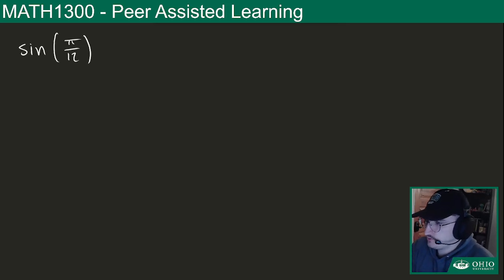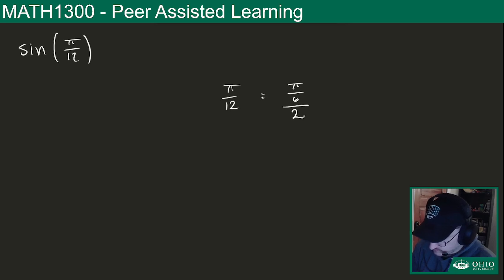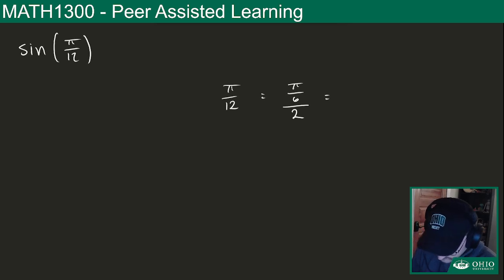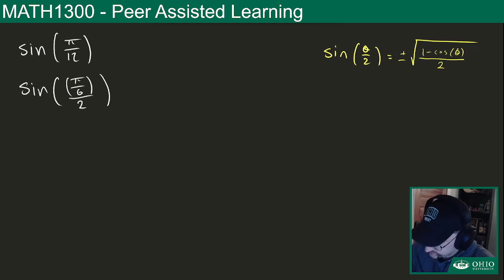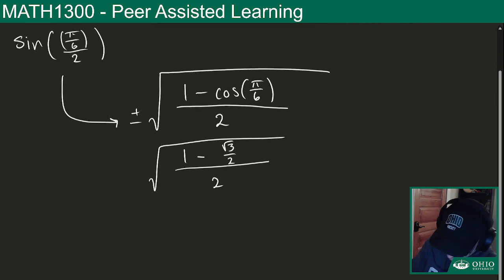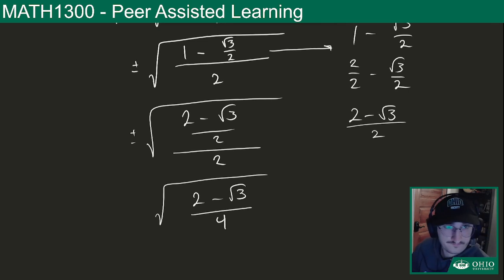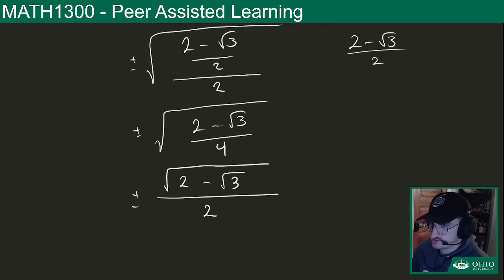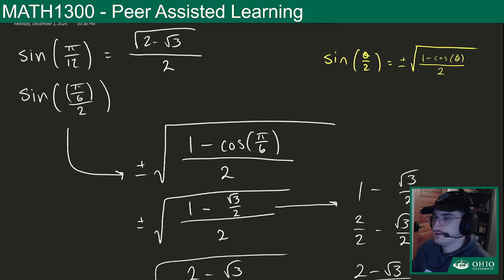Using the Half Angle Formulas Worked Example - MATH1300 Peer Assisted Learning